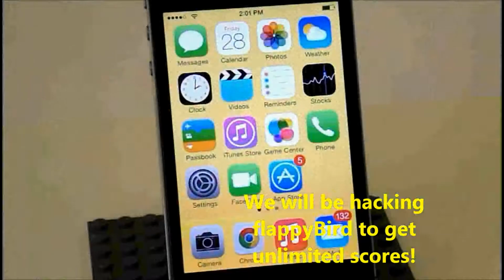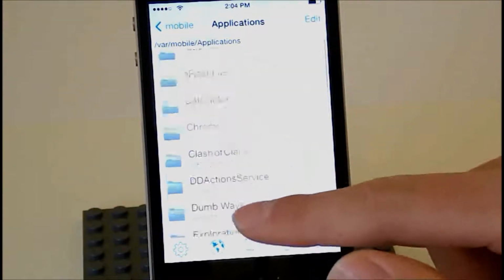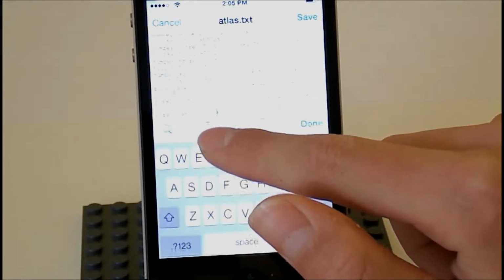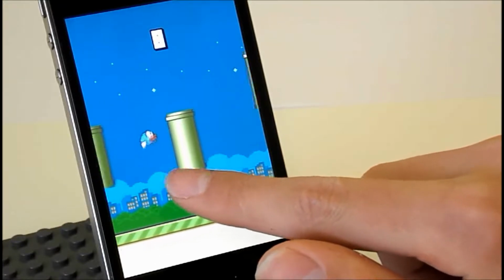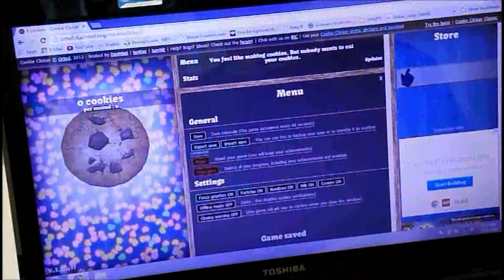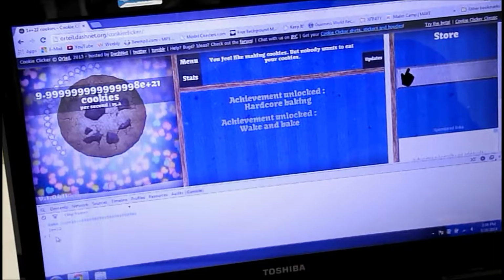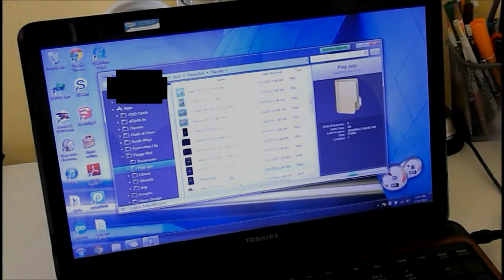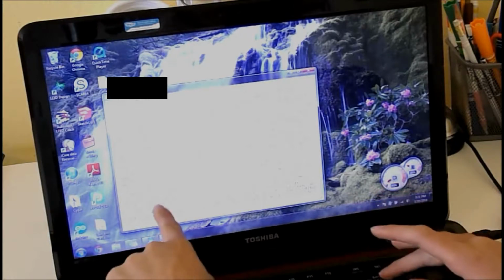Get the high-score EASY on Flappy-Bird and Cookie-Clicker!!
Today on IdeasEtc How To, we will be showing how to get the all time high score on Flappy Bird and Cookie Clicker by using simple glitches!!

The code for cookie clicker is: Game.cookies=(type however many cookies you want)